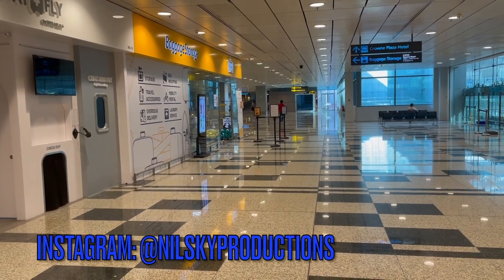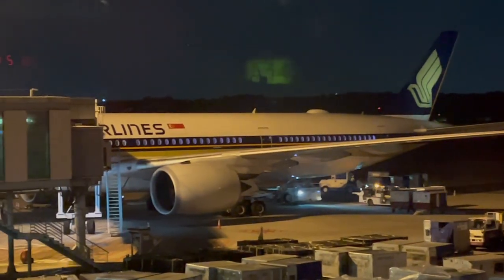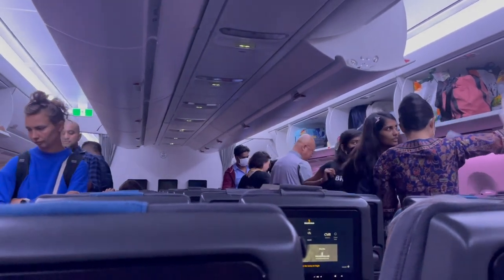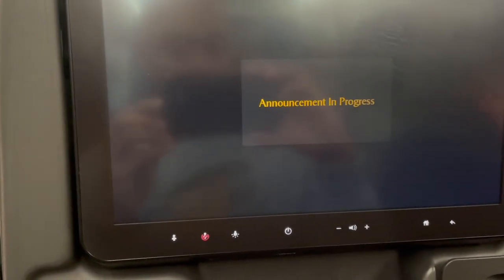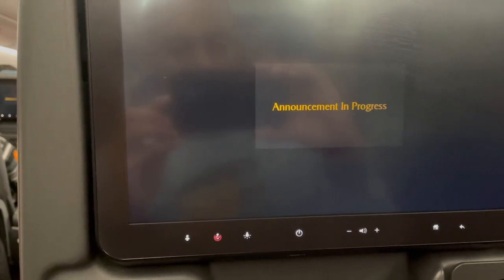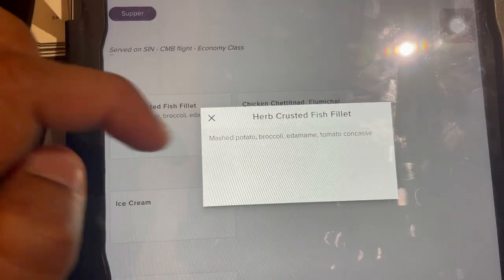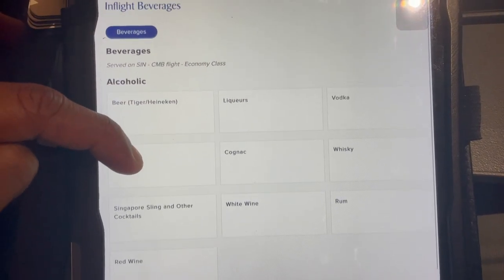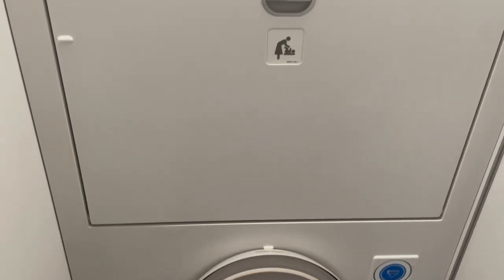UNLIMITED COCKTAILS in Economy Class? Singapore Airlines 🇸🇬 to Sri Lanka 🇱🇰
Hey there! I'm an Australian based content creator showing you the world from my home in Tasmania. I make Airline reviews and weekly travel videos dedicated to bringing you all that the aviation industry has to offer.

Join me as we fly from Singapore to Sri Lanka's commercial capital city, Colombo!

Instragram: @nilskyproductions

As always, your feedback goes a long way. I'm on a mission to accumulate 1000 subscribers by the year end and your feedback goes a long way!